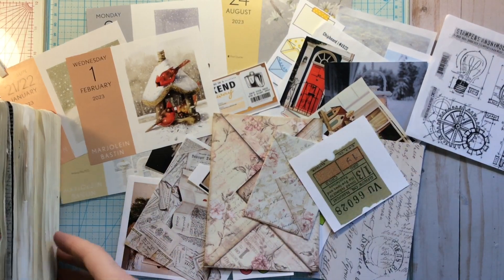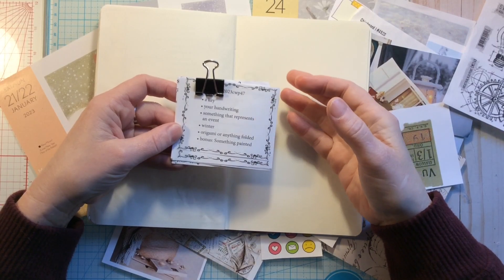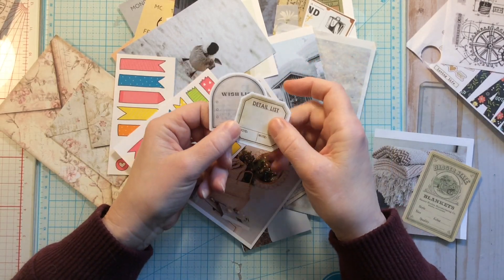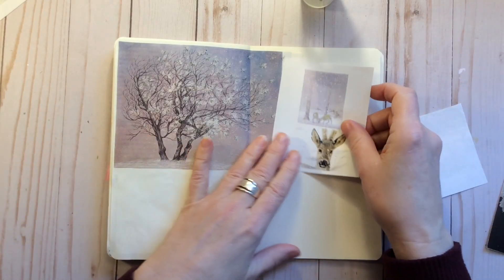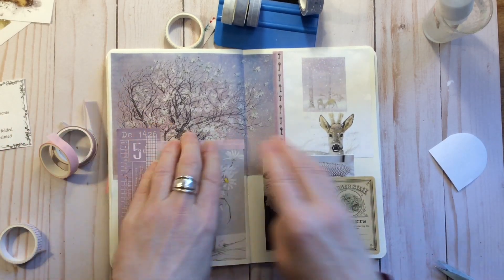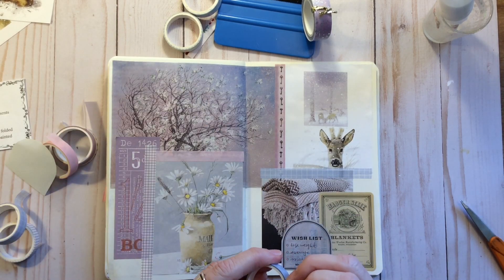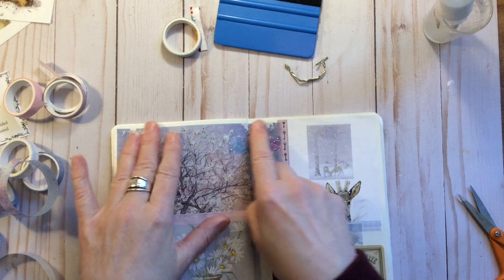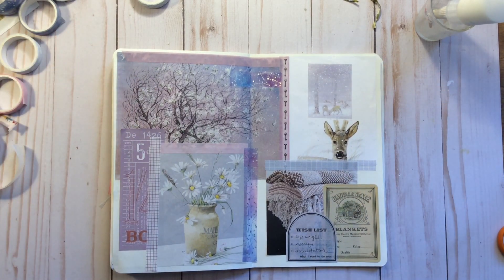Margarete Miller Collage Challenge Week 47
This week’s collage challenge prompts are: a key, your handwriting, something that represents an event, winter, origami or anything folded, bonus: something painted

 I am so glad you stopped by. I am passionate about all things crafty and love the crafting community. I would love for you to join me by subscribing to my channel, hitting the like button if you enjoyed the video, picked up a tip or got inspired and be sure to leave a comment as that’s what inspired me.